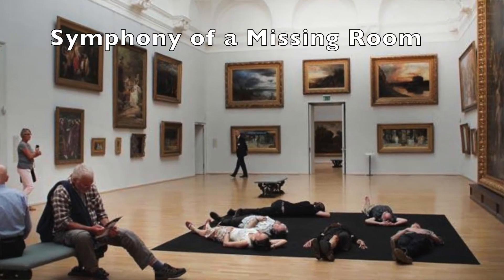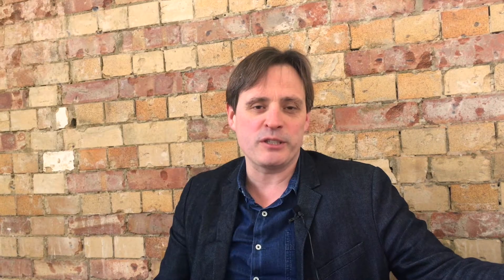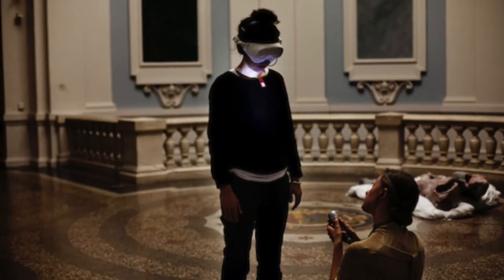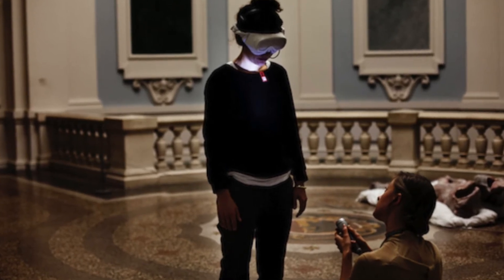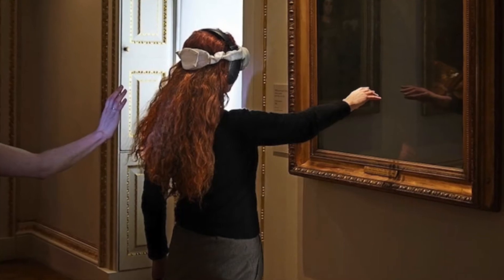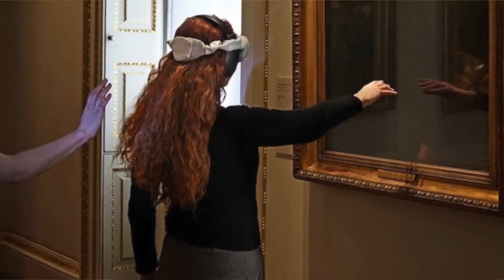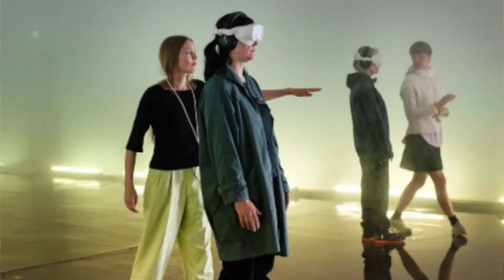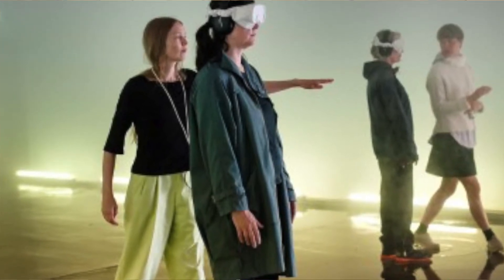Mark Ball's Top Ten LIFT shows - number 10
Thursday 8th June is going to be a momentous day for more reasons than one, not only is it the General Elections but it's also the day that Mark Ball will hang up his LIFT hat and replace it with a brand-new, Manchester International Festival shaped one.

Since joining as Artistic Director and CEO in 2009, Mark Ball has re-established LIFT as one of the world’s leading international arts festivals, bringing critically acclaimed and highly innovative artists to the capital to share the stories of the world with Londoners. He has presided over 133 shows and events, including 57 new commissions that have been seen by over 200,000 people in venues and unusual spaces across London, from the West End to gothic East London cemeteries, to the skies of London and of course, that LIFT site specific staple - a rooftop carpark!

In June Mark will be moving on from LIFT to join Manchester International Festival as Associate Artistic Director where he'll be leading on the creation and delivery of the artistic programme for Factory. But before he goes he'll be sharing a Top of the Pops style countdown of his top ten LIFT shows from the past eight years...